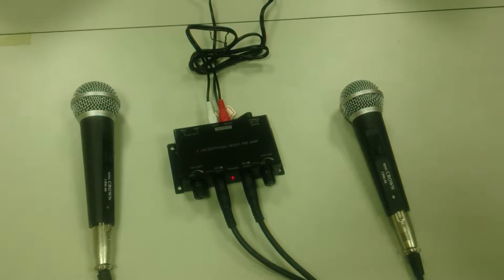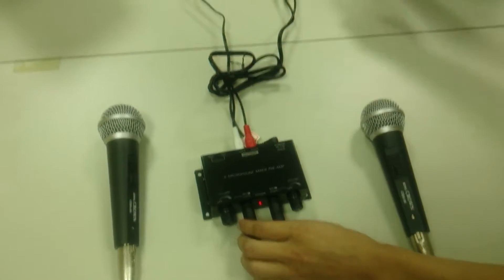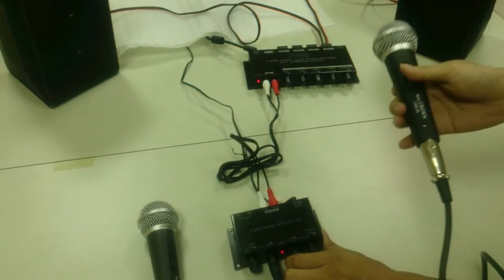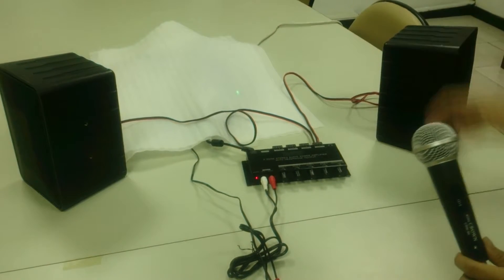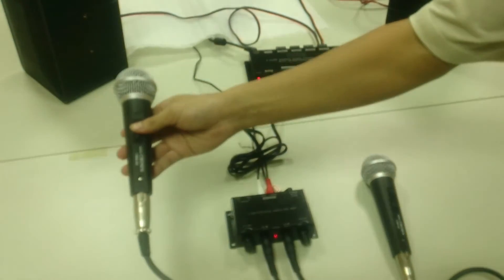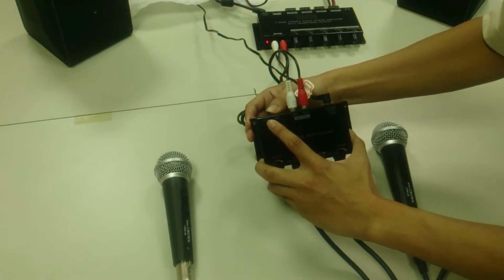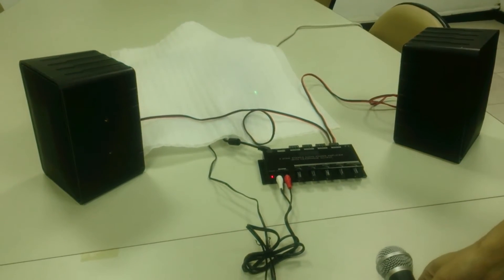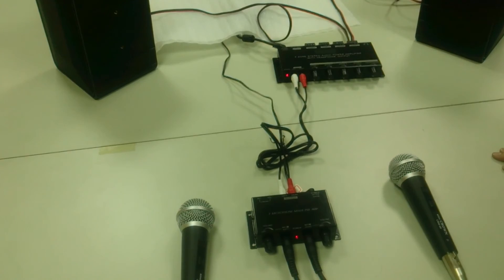A-1391: 2-Microphone Mixer to AUX Preamplifier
Demonstration video of A-1391,
Mixer mode : 2 microphone audio inputs will output from two speakers simultaneously. (mixerly)
Independent mode: 2 microphone audio inputs will output from two speakers respectively.